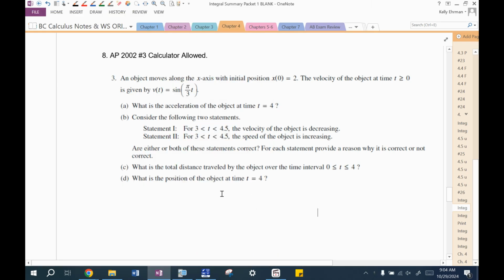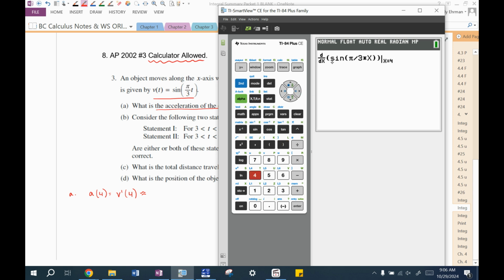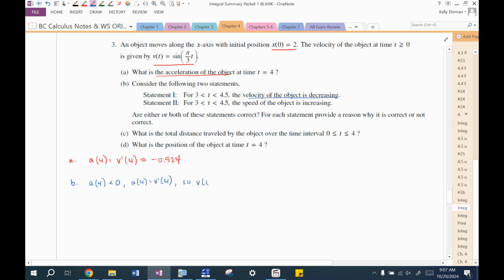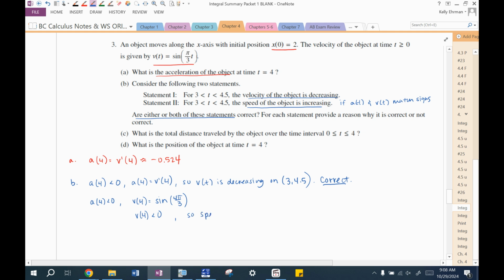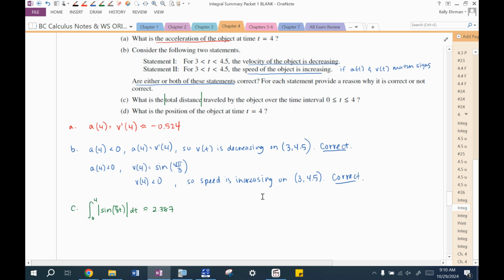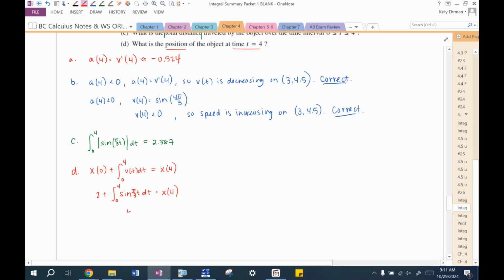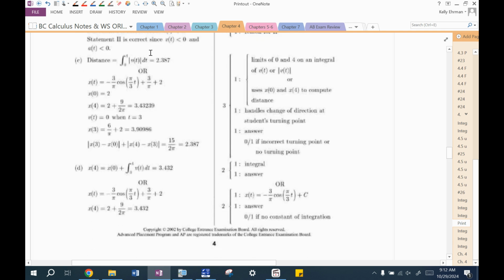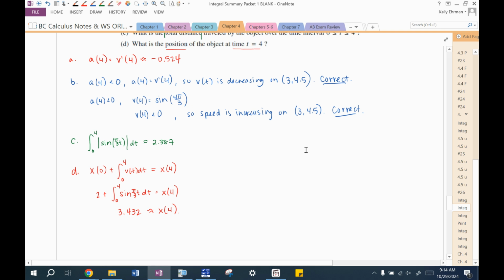Integral Summary Packet 1 (page 5)